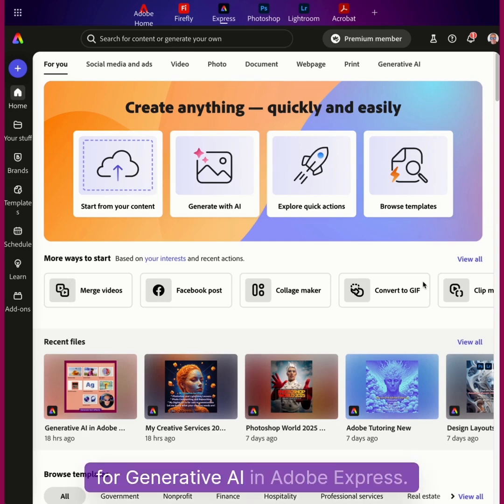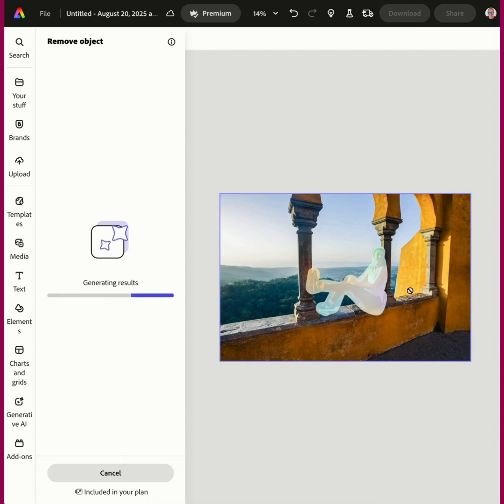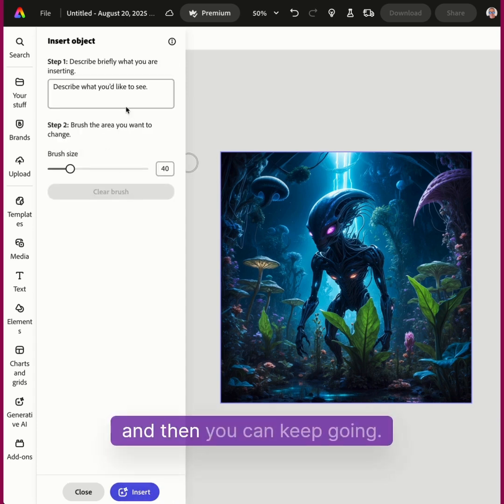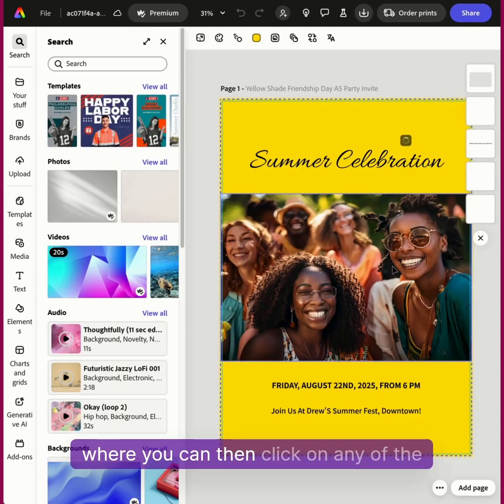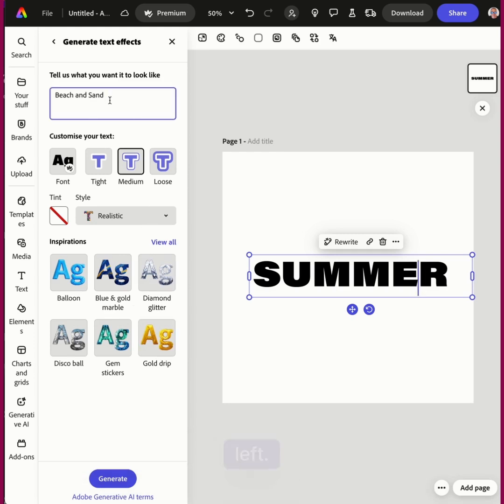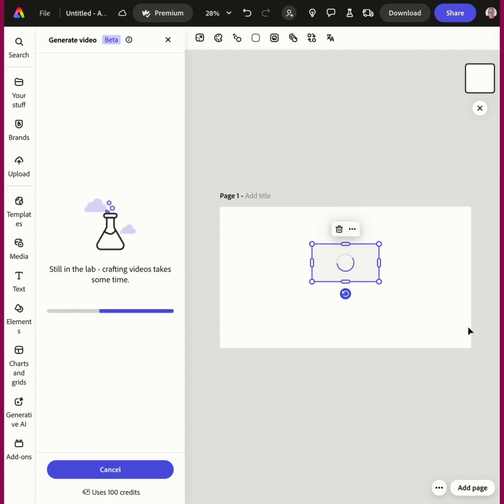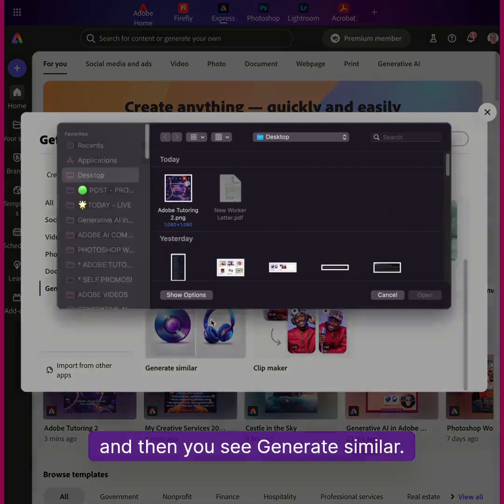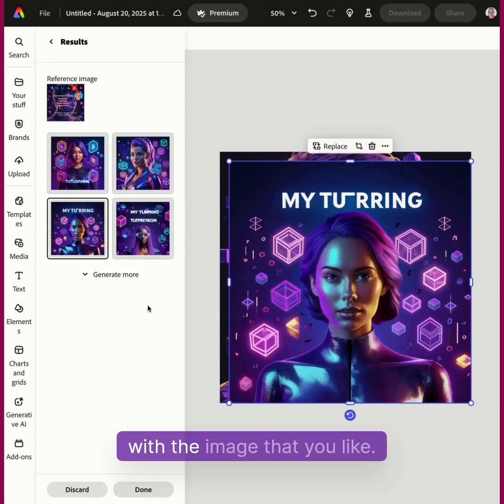7 Generative AI features in Adobe Express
Here are 7 Generative AI features in Adobe Express that I ❤️
Try Adobe Express for your next project and see how easy creating with Generative AI is!